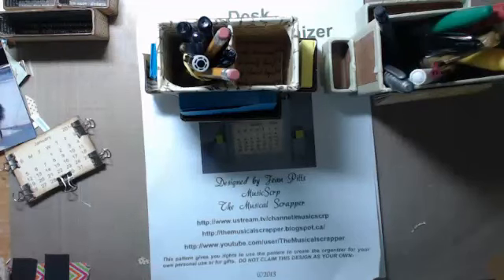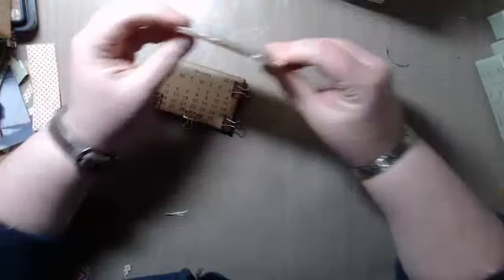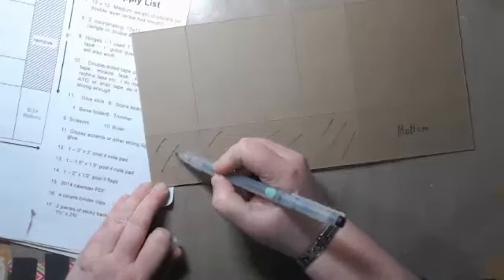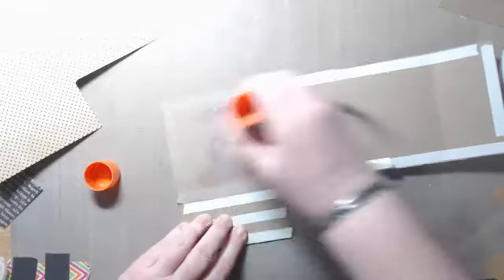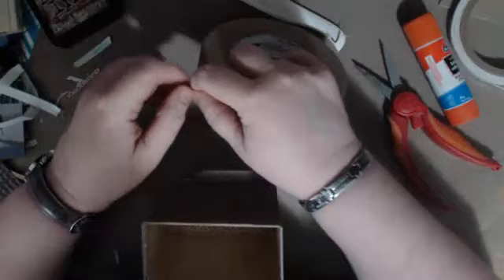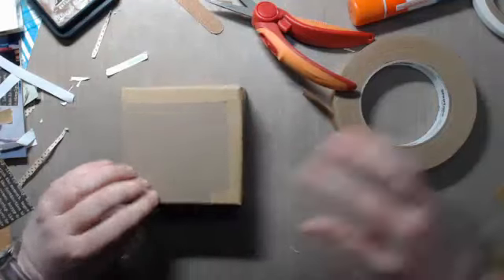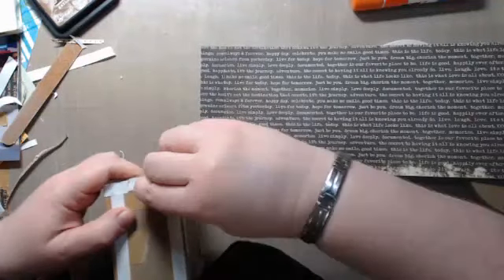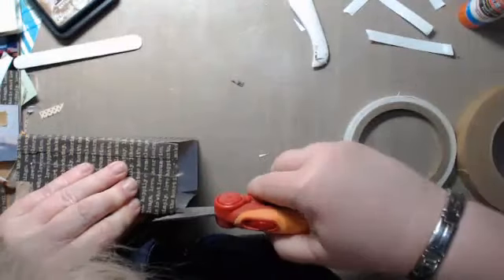2013 Streamathon Project Pt 1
Recording my streamathon Desk Calendar/Organizer for the third time because of technical difficulties.  This project was won by Linda AKA MissPriss.  The recording cut me off but you didn't miss much at all only about a minute... PHEW - Captured Live on Ustream